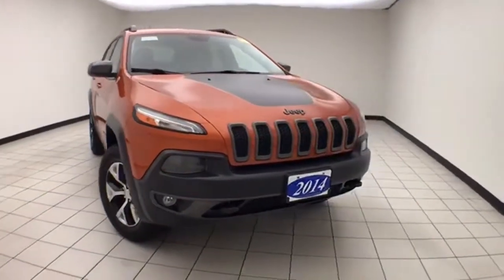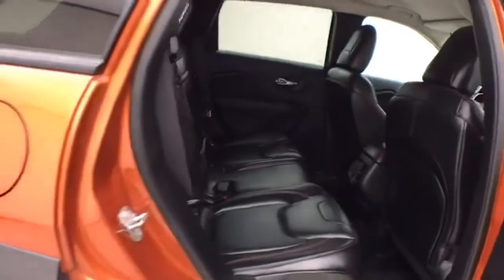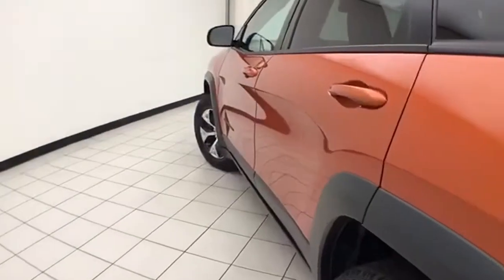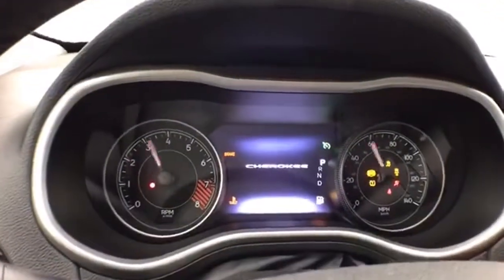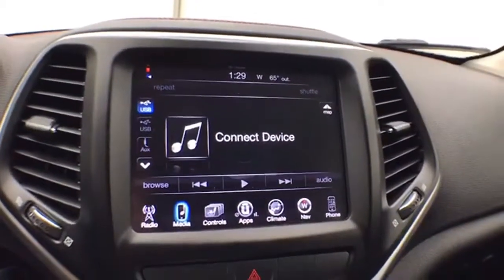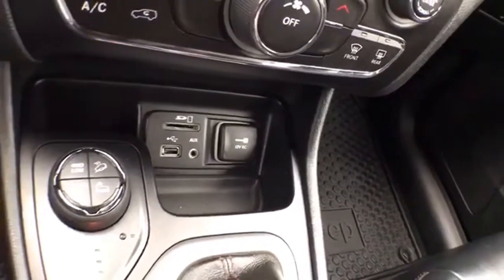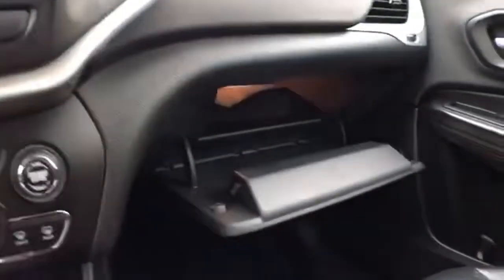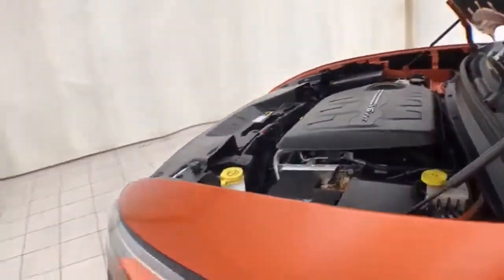Used 2014 Jeep Cherokee Oshkosh WI Sheboygan, WI B9609A - SOLD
Year: 2014
Make: Jeep
Model: Cherokee
Trim: Trailhawk
Engine: 6 Cyl. 3.2 L
Transmission: Automatic
Color: Mango Tango Pearlcoat
Interior: Black
Mileage: 54692
Stock #: B9609A
VIN: 1C4PJMBS7EW297676
Mango Tango Pearlcoat 2014 Jeep Cherokee Trailhawk Trailer Package, Leather Seats, Local Trade, 4x4, Backup Camera, Bluetooth, Navigation System, Cherokee Trailhawk, 4D Sport Utility, 3.2L V6, 9-Speed 948TE Automatic, 4WD, Black w/Leather Trimmed Bucket Seats or Premium Leather Trimmed Bucket Seats, 7 & 4 Pin Wiring Harness, Class III Receiver Hitch, Cold Weather Group, Exterior Mirrors w/Heating Element, Heated Front Seats, Heated Steering Wheel, Jeep Rack Off Road Accessory Kit, Leather Interior Group, Leather Trimmed Bucket Seats, Power 4-Way Driver Lumbar Adjust, Power 8-Way Driver Seat, Power Heated Mirrors, Remote Start System, Trailer Tow Group, Trailer Tow Wiring Harness, Windshield Wiper De-Icer. Odometer is 672 miles below market average!Three dealerships two locations, one goal to be your dealer! At Sheboygan Chevrolet Chrysler, we walk it, with pride! Our Sales personnel are non-commissioned, which means we pay their wages, not you!Awards: * 2014 KBB.com 10 Best SUVs Under $25,000 Reviews: * If you want Jeep off-road capabilities in your small SUV and are willing to sacrifice a little room to get them, the Cherokee is for you. Source: KBB.com * Smooth and refined V6 engine; pleasant ride; spacious passenger quarters; availability of high-end tech features; Trailhawk offers unique off-road capability for the segment. Source: Edmunds * It is time you were re-introduced to the Jeep Cherokee. For 2014, this famed icon has been re-engineered from the ground up, with improved sophistication, styling and technology. The body of the Cherokee has been re-sculpted, resulting in a cutting edge appearance that is aerodynamic as well. It features aggressively angled LED headlights, and a newly re-shaped rear tailgate with stunning curves. In the front, even the signature Jeep 7-slotted Grille has been give a modern refined look, but is still instantly recognizable. Standard on all models, is the impressive 2.4-Liter MultiAir2 Tigershark I4 engine with 184 Horsepower, and a 9-Speed Automatic Transmission. The Trailhawk model gives you the 9-Speed Transmission with Jeep Active Drive II, an Off-Road Suspension, and Hill Descent Control. Need extra power? No problem. All models, with the exception of the Sport, give you the option of going with the available 3.2-Liter Pentastar V6, with 271 hp. The Cherokee is available in both Front-Wheel Drive and Four-Wheel Drive Models, with seven trims between them. The interior is stylish and high-end, but with an attitude. It has hand-sculpted angles, incredible technology, materials that are high quality, and more than anything else...comfort. Experience the feel of the bucket seats that are designed to make all your drives relaxing. Jeep also made sure that's its high-tech features like the various Uconnect systems were not only powerful, but easy to use as well. Plus, check out the hidden storage under floorboard in the back cargo area, or in the secret bin within the available fold-flat front passenger seat. Jeep has considered your safety as well with 4-wheel Anti-Lock brakes, Traction Control, and Electronic Roll Mitigation on all models. Plus, Blind Spot and Cross Path Detection, Parallel and Perpendicular Park Assist, Forward Collision Warning with Crash Mitigation, and LaneSense Lane Departure Warning are all available options on the Limited and Trailhawk trims. Source: The Manufacturer Summary

Address:
3400 South Business Drive